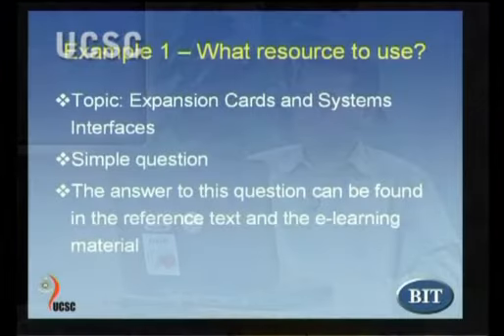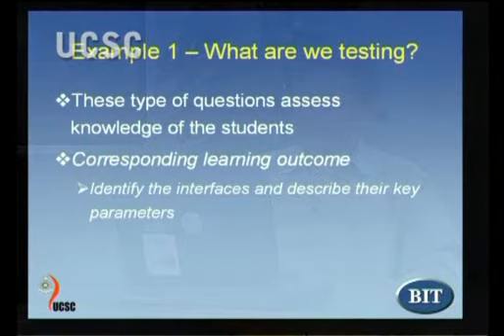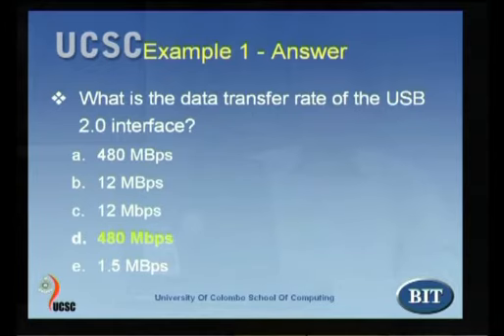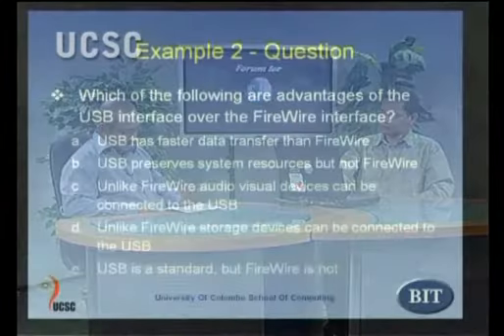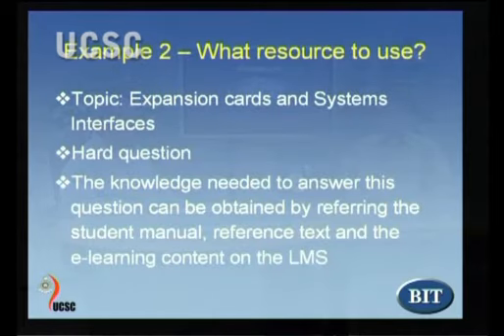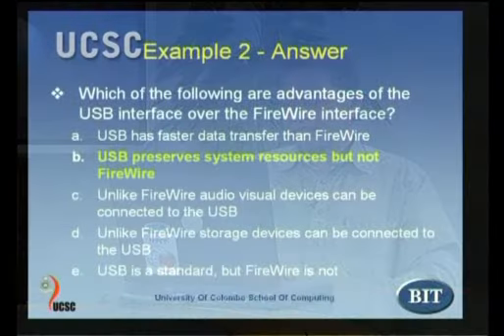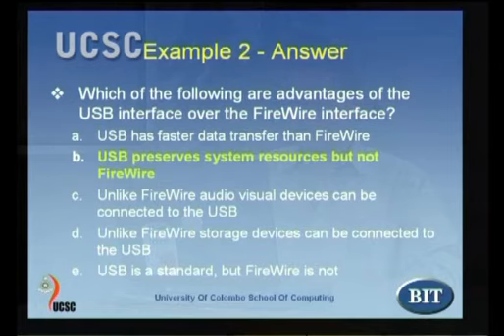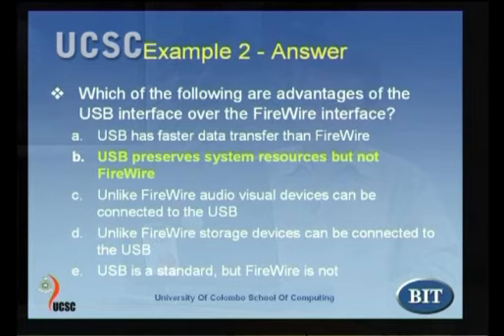IT1203 Computer Systems_1-8